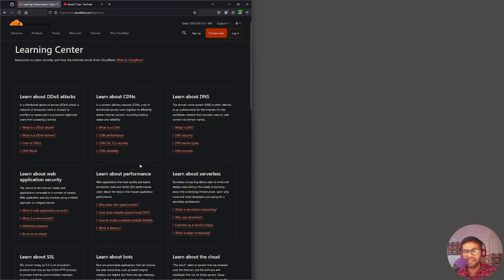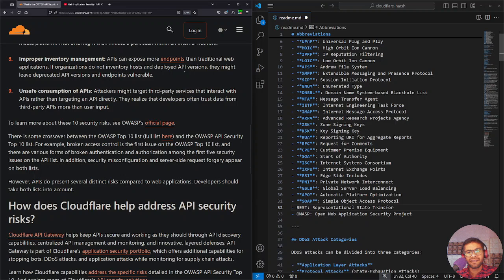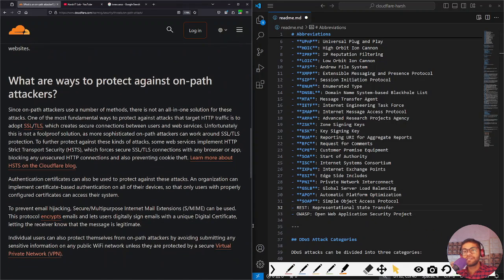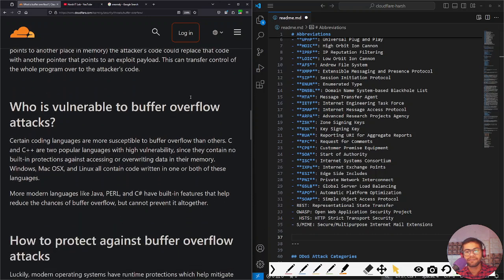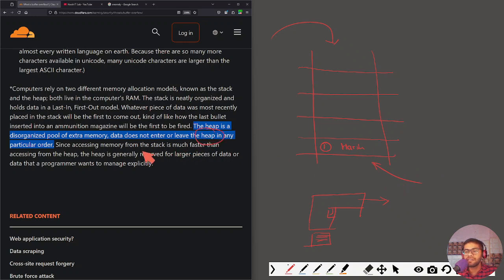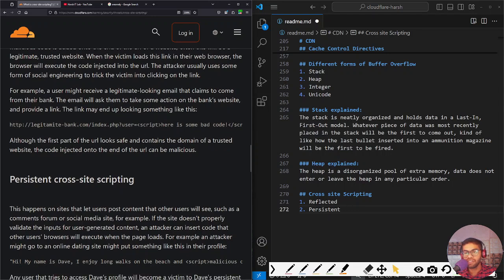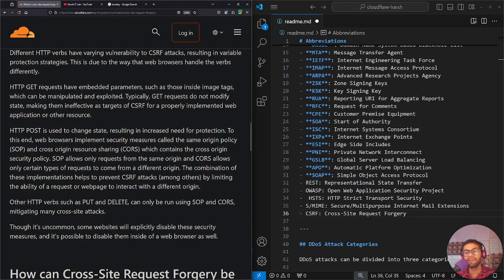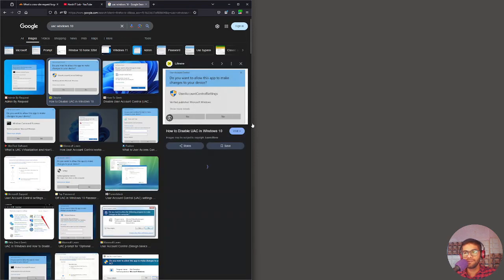Web Application Security - API Security 2 | using Cloudflare Articles